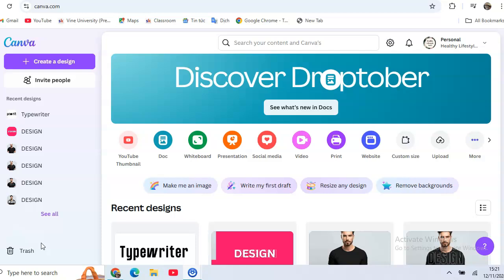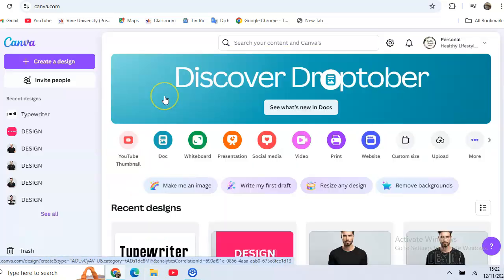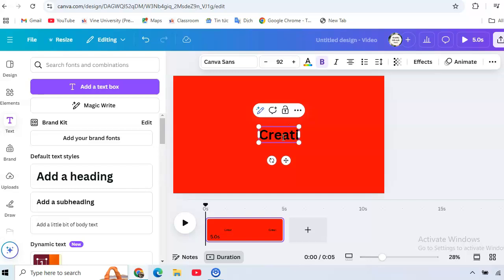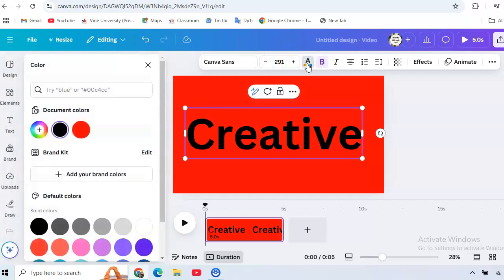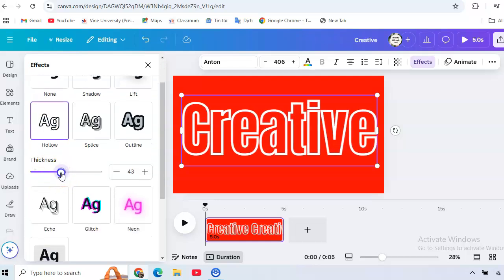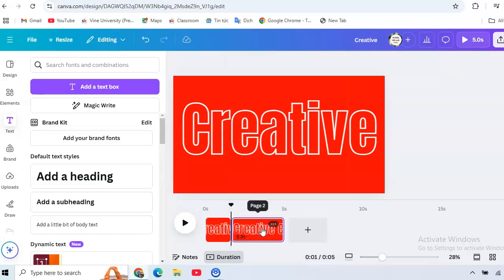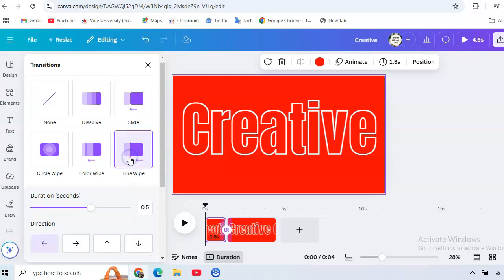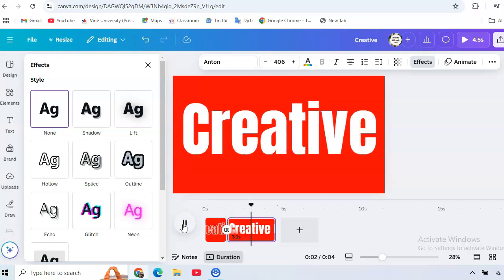How To Make Filling Text Animation In Canva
In this canva tutorial, canva for beginners, How To Make Filling Text Animation In Canva